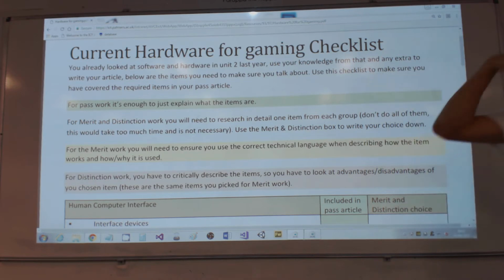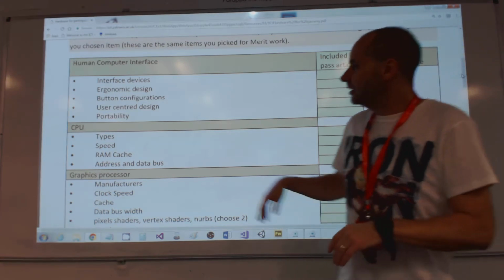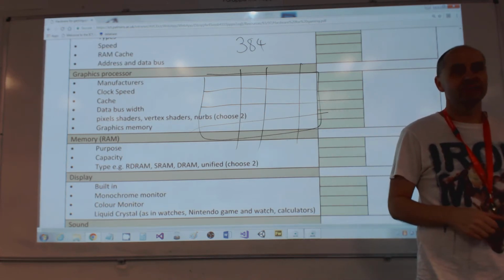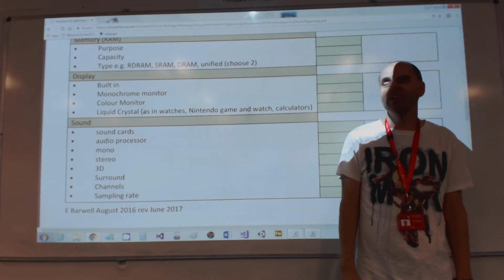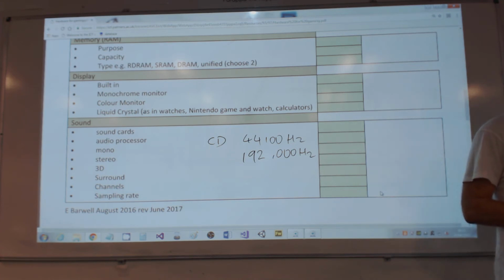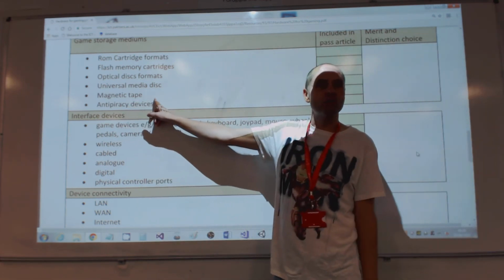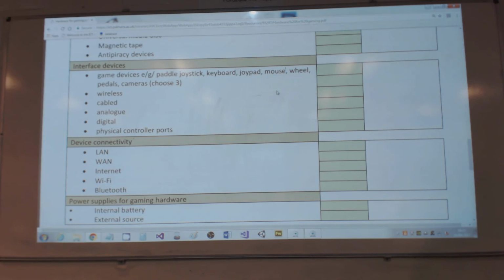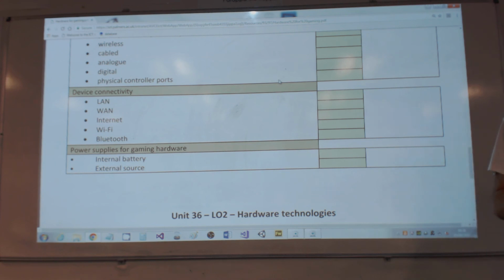Gaming hardware checklist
Run through of the hardware research components